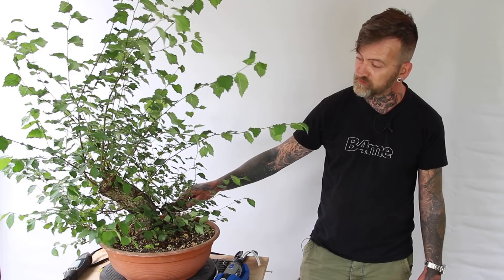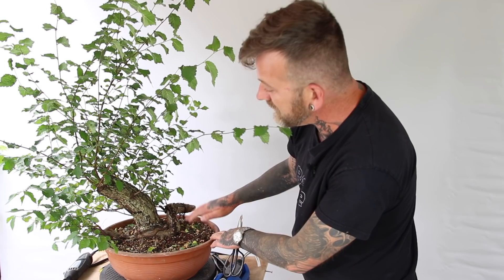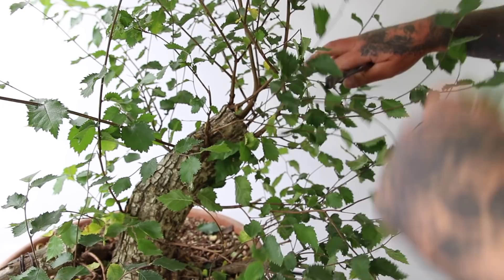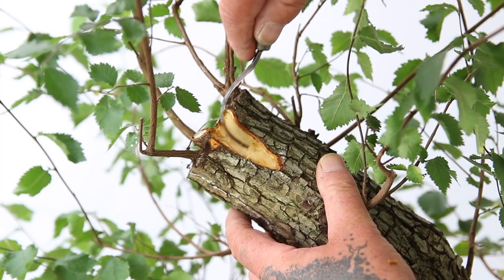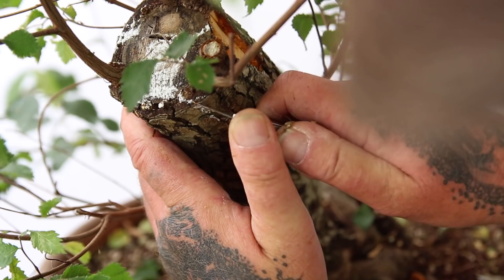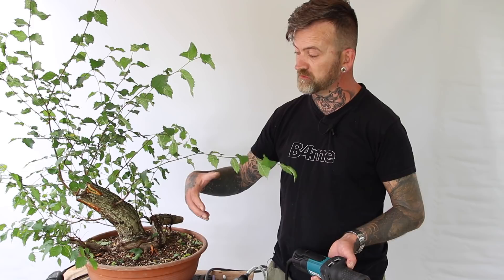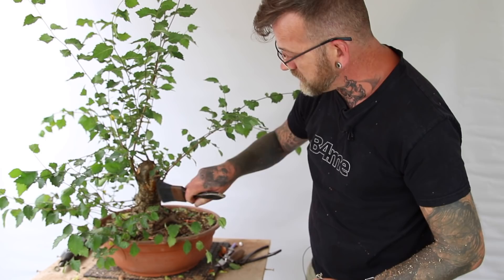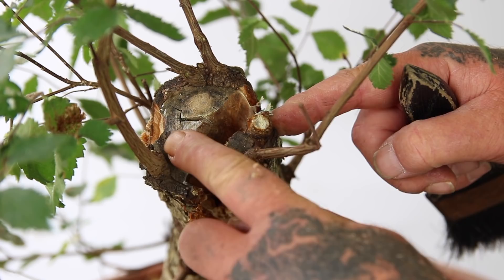Carving Deciduous Bonsai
Harry Harrington explains about carving a Field Elm. It is a free lecture of our online course named "Developing Deciduous Bonsai".

Topics discussed:
- Introduction and history on the material, a Field elm
- Preparation of the tree and basic cleanup
- Branch selection, removing doubles
- Preparing to carve a tree
- Optimal time for this kind of work
- Tools used for carving
- The use of powertools
- Roughing out the deadwood